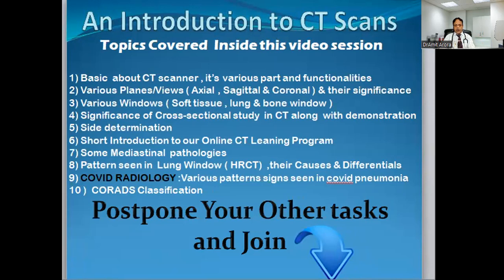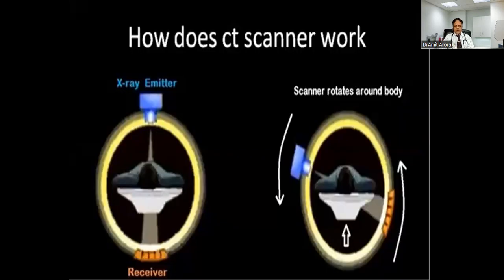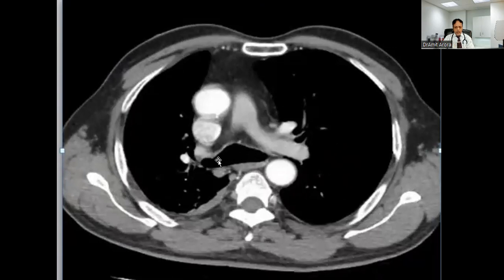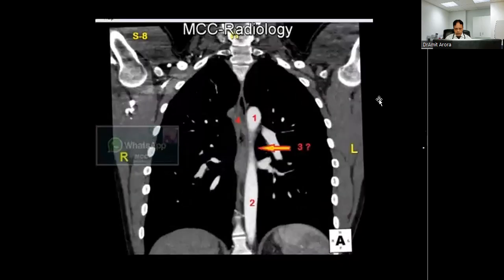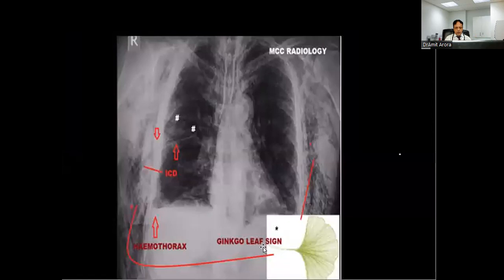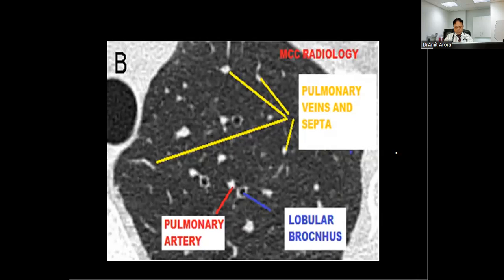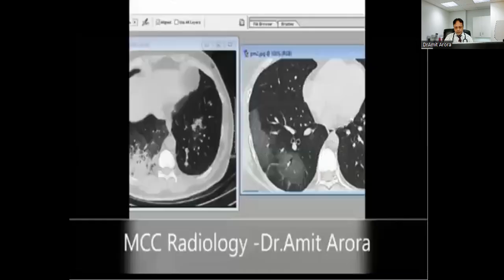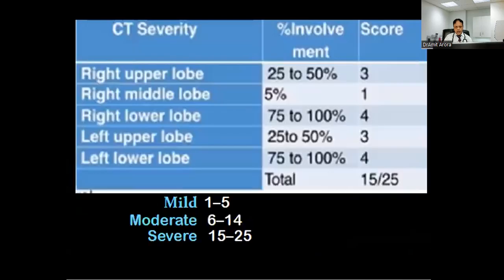CT chest I Mediastinal pathologies! HCT I Covid Radiology I Recorded Zoom session I Dr.Amit Arora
This  demo session was conducted on Zoom  on 26/8/23
Members who want to join our CT chest & CT head can WhatsApp at
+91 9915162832